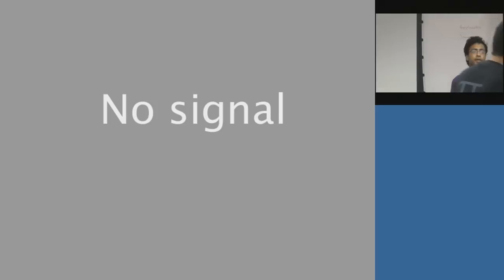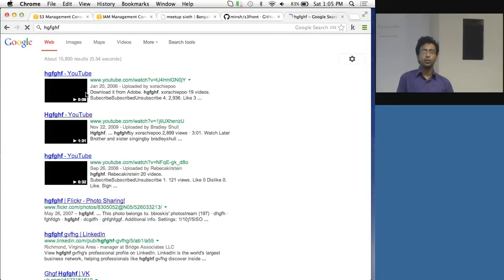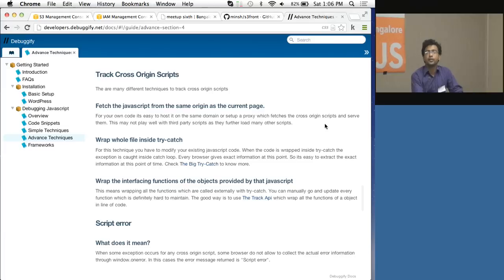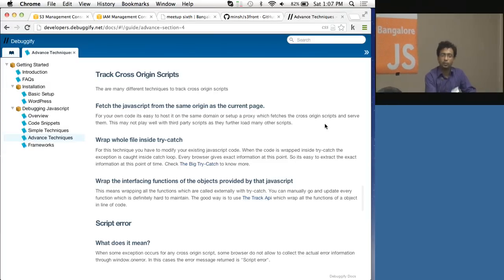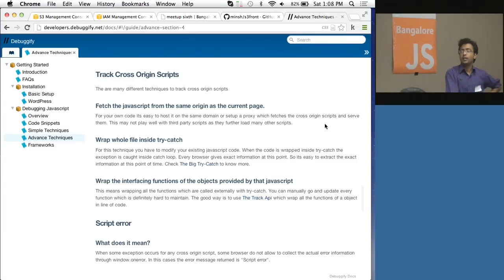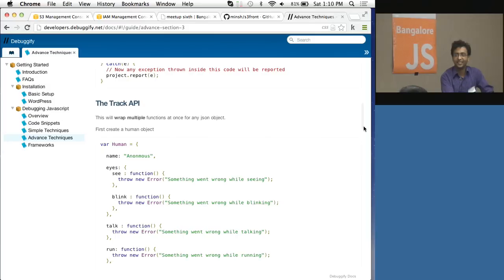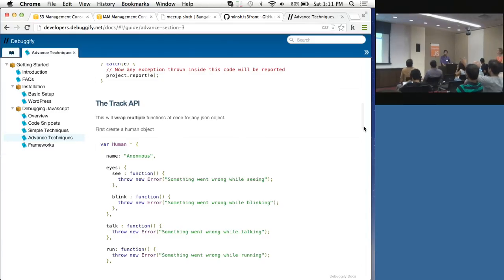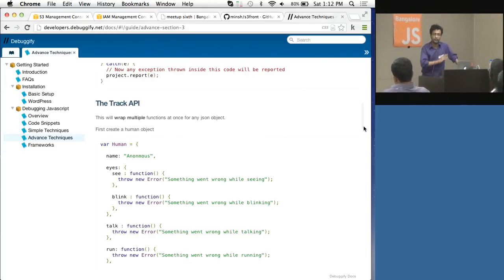Tracking Cross Origin Scripts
This is a talk from the sixth Bangalore JS meet up.